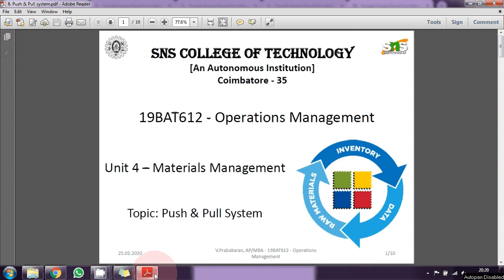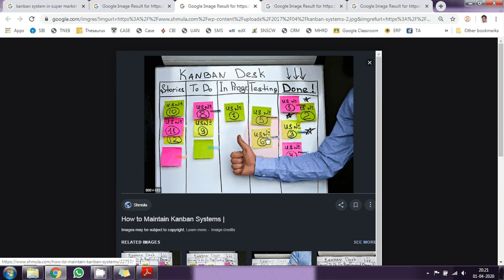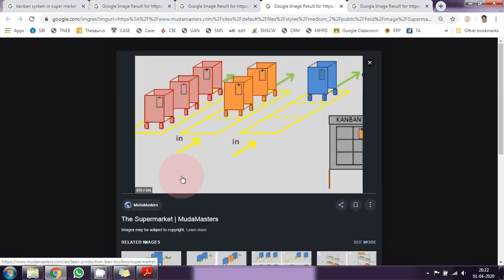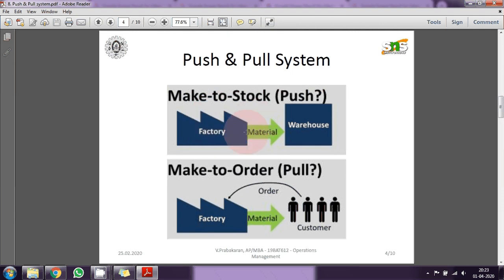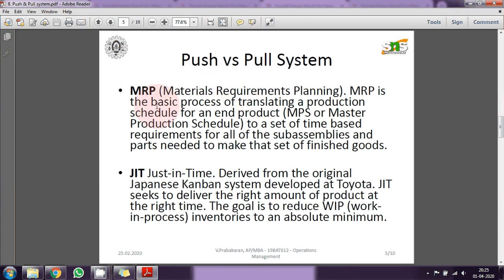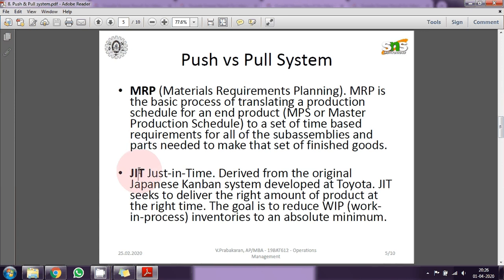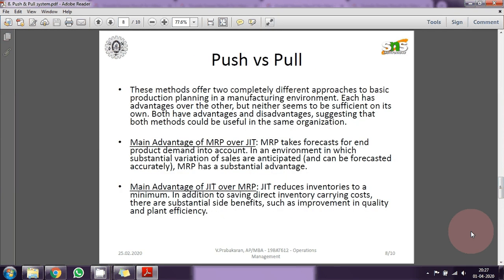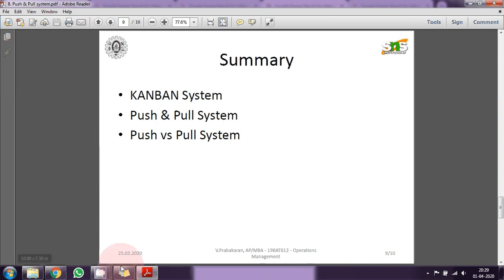Operations Management | Topic: Push & Pull System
This is the video lecture for Operations Management.
Unit : IV
Topic: Push & Pull System